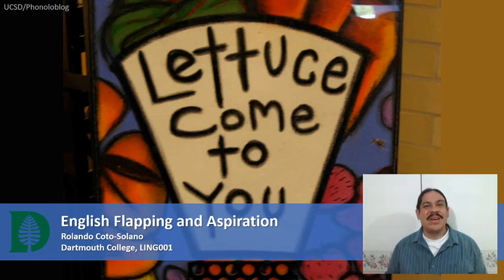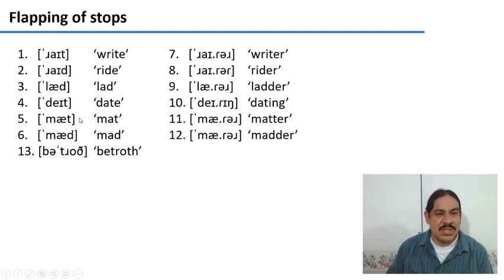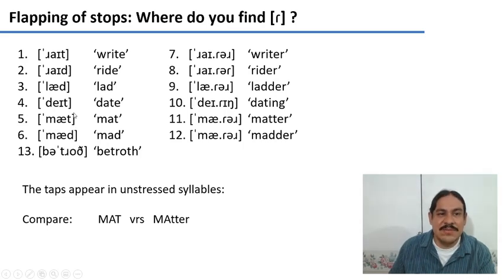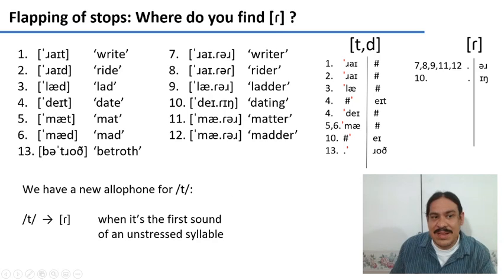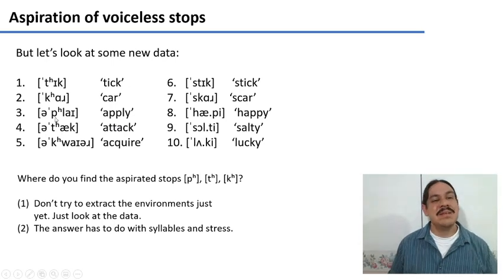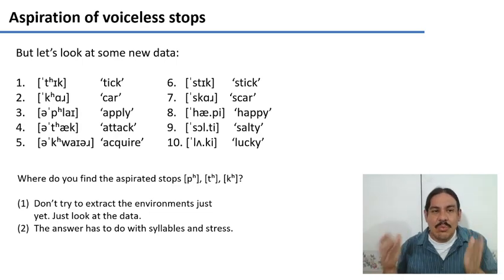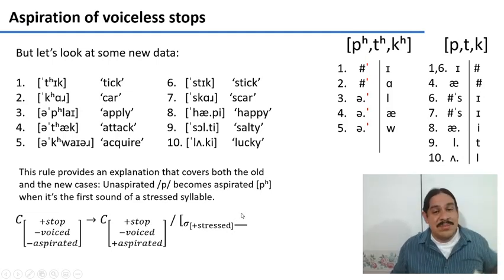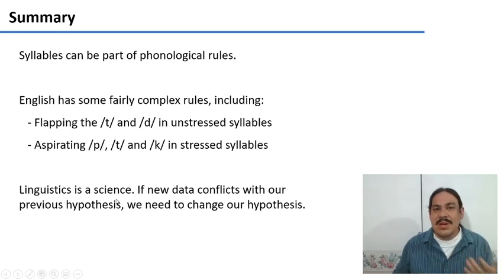English Flapping and Aspiration (IntroLing 2020F.W03.11)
Week 03, Video 11: English Flapping and Aspiration